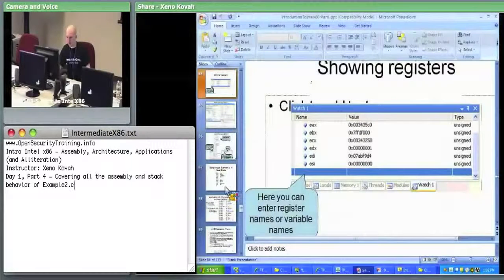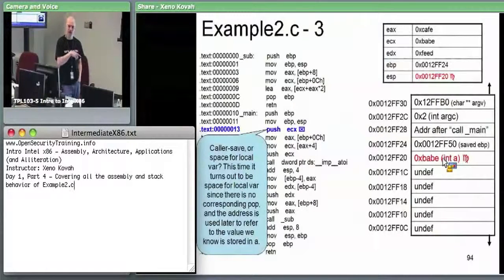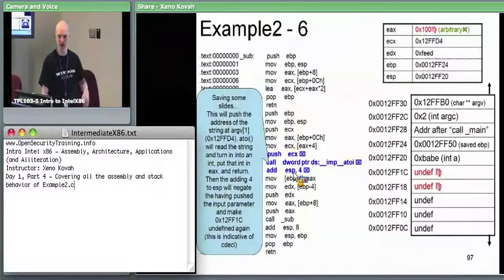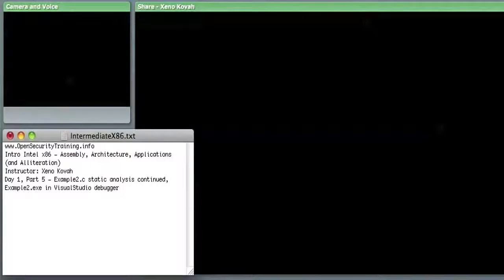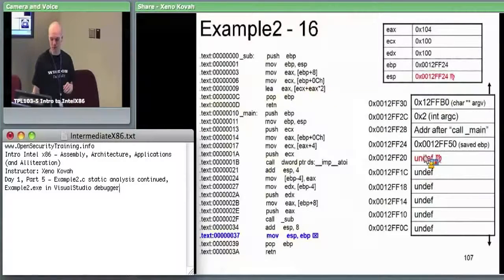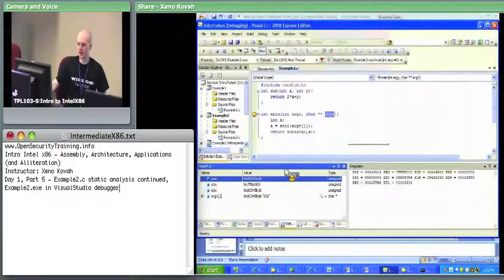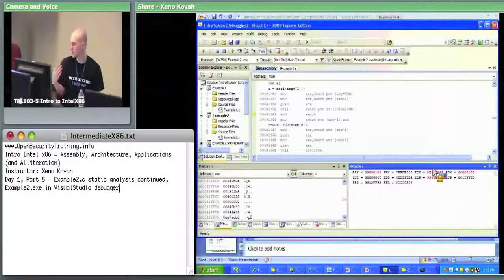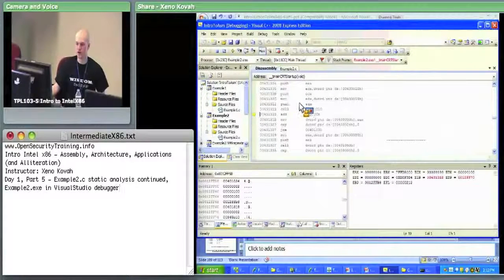OpenSecurityTraining Introductory Intel x86 Day 1, part 3)